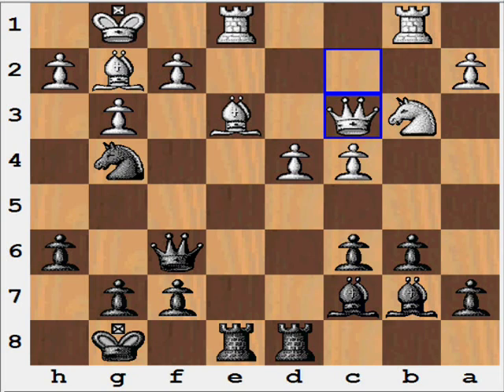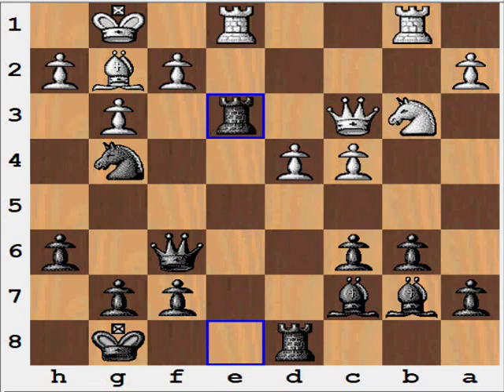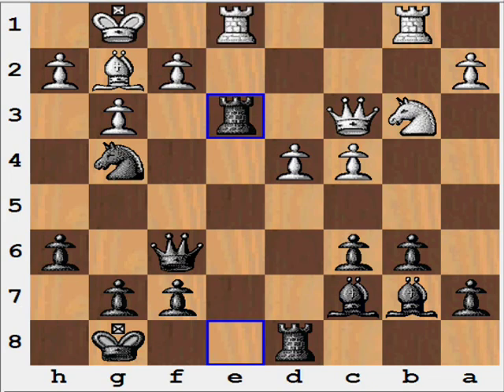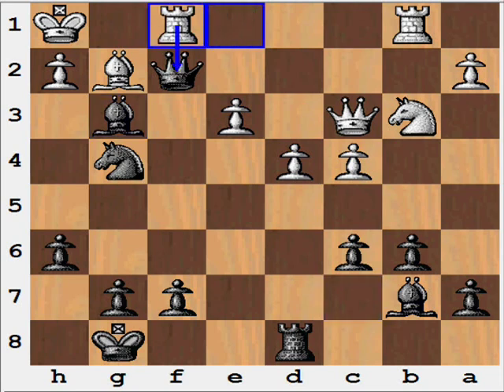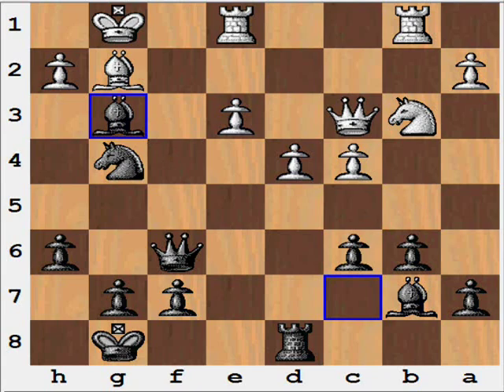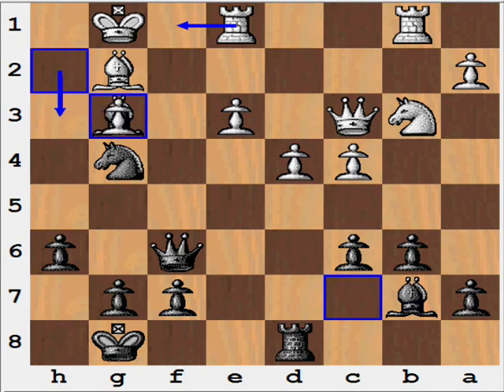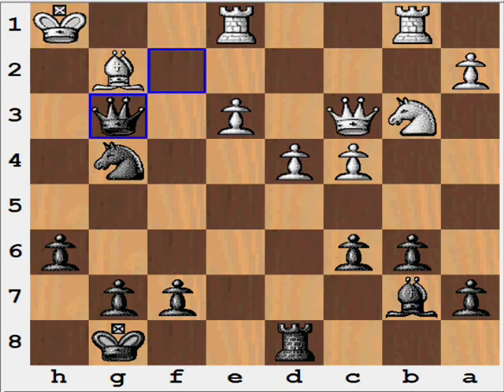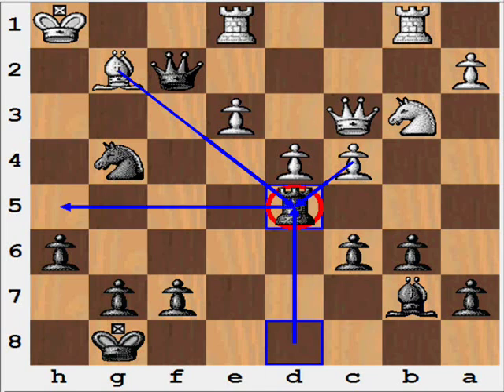An Amazing Chess Combination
This video covers what I consider to be an amazing chess combination that I had observed online between a FIDE Chess Master and an unknown player.